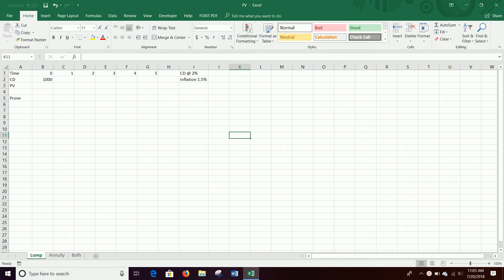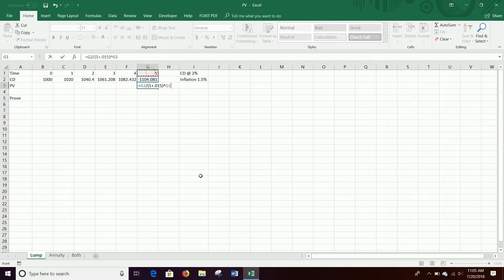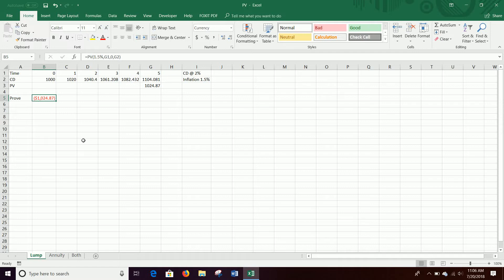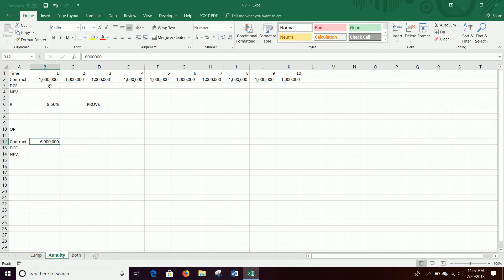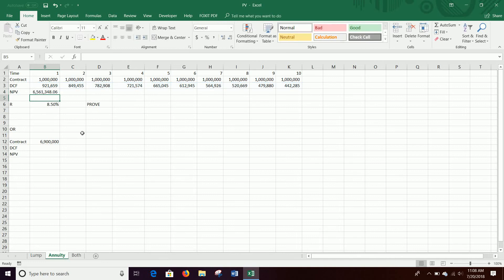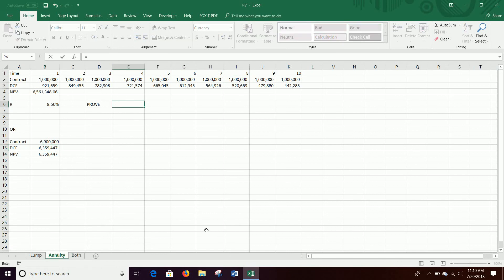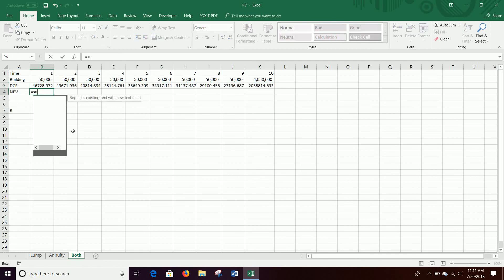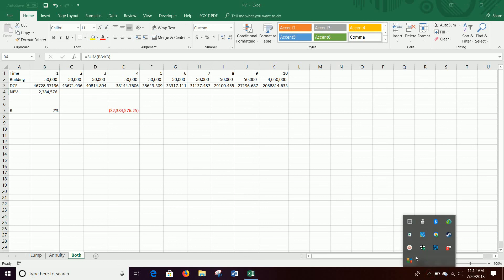Excel Present Value Cash Flows =PV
How to do simple present value models and the =PV formula in Excel.